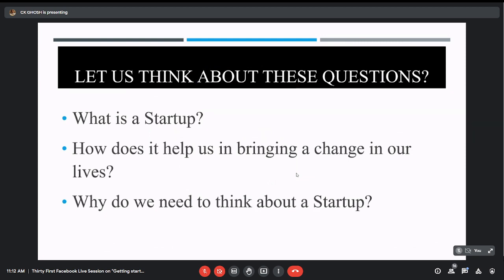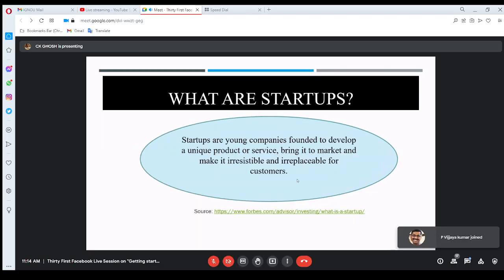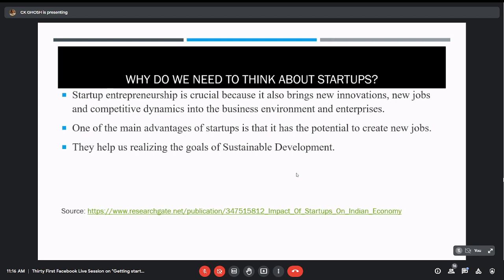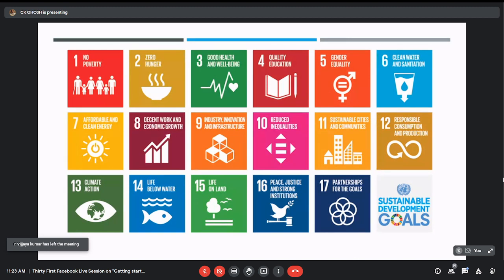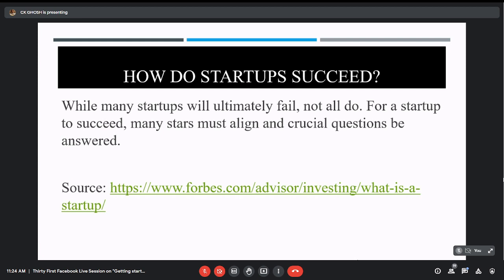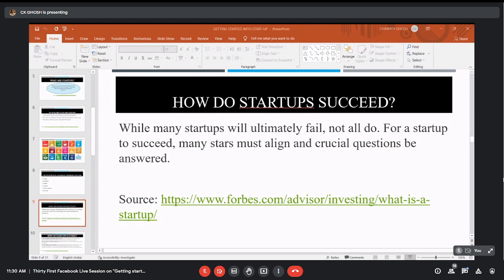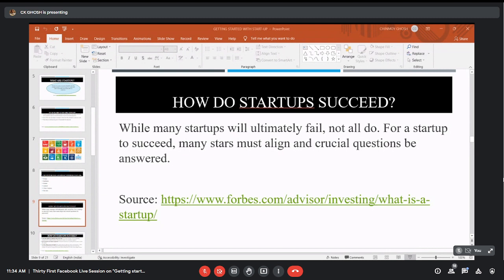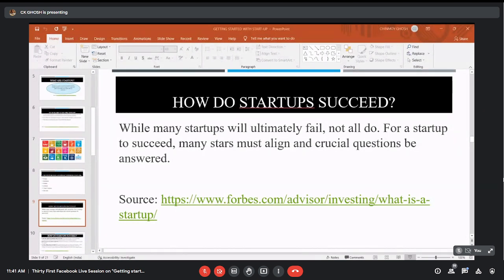31st FB Live Session on “Getting started with Startups”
Thirty First Facebook Live Session of the Series on Innovation, Entrepreneurship and Startup titled “Getting started with Startups” being organized on February 11, 2022, Friday at 11.00 AM